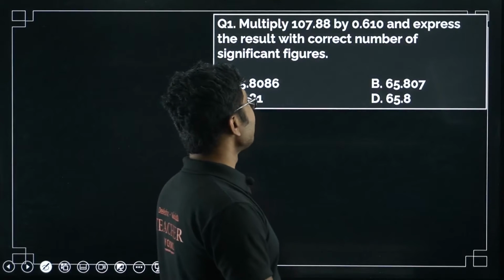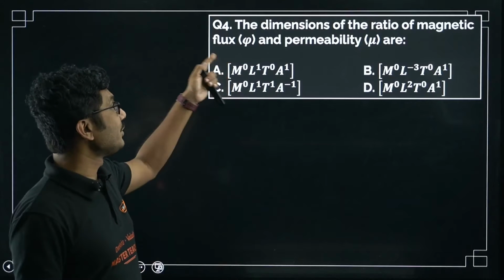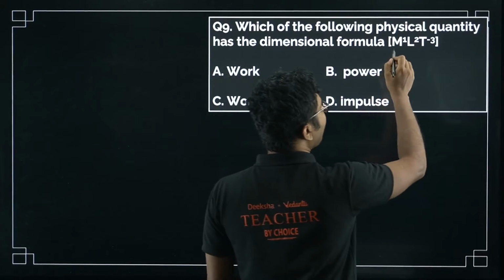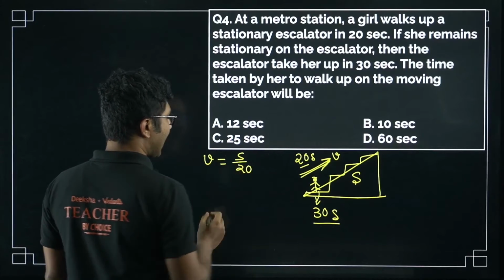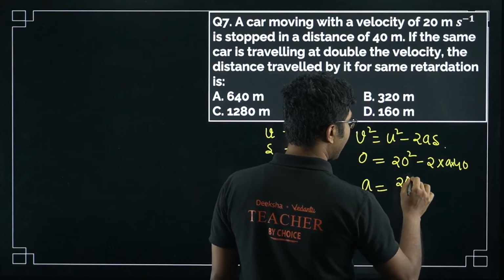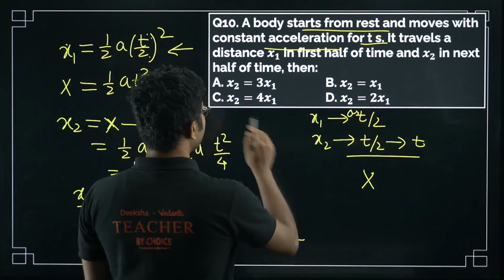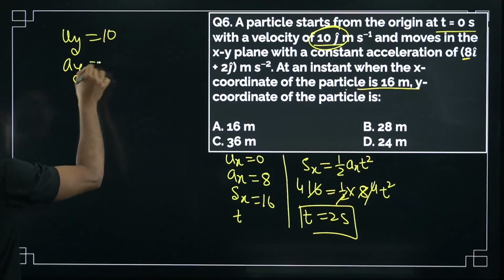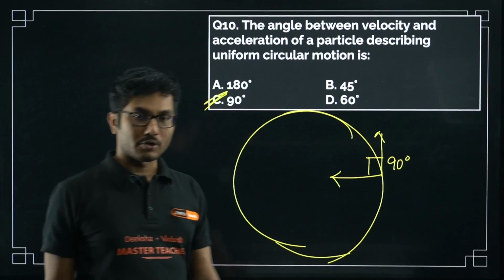Top 30 KCET MCQs In Physics PU1 - Units And Measurements and Kinematics